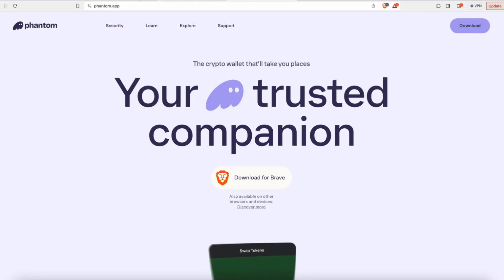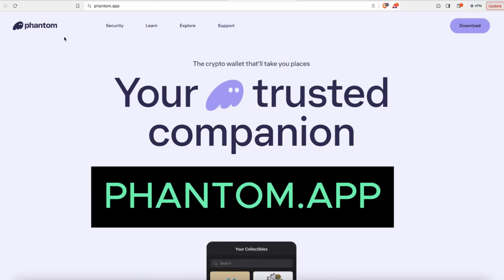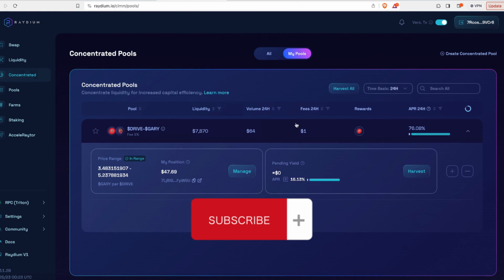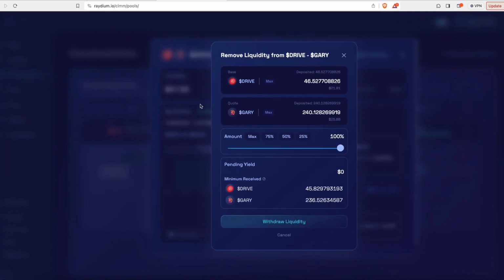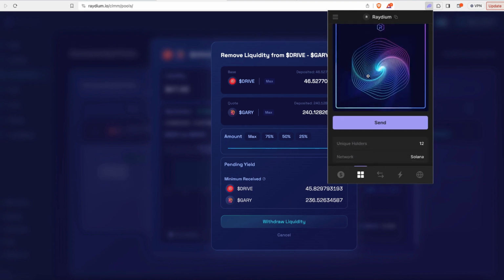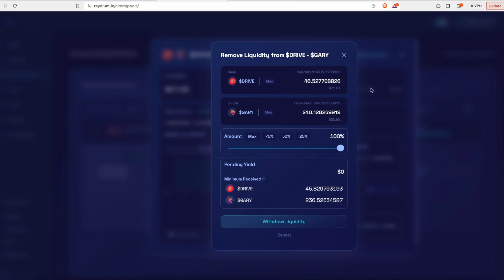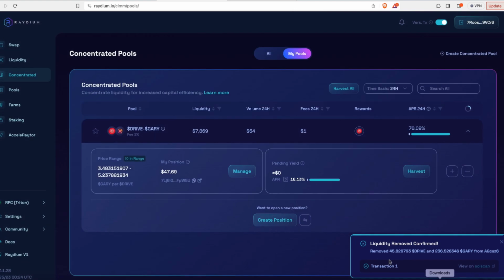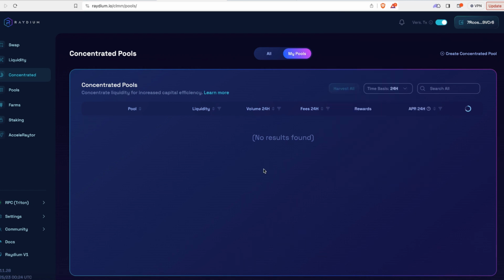Remove from $GARY/$DRIVE Concentrated Liquidity Pool at Raydium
Check out how to remove liquidity in radium concentrated liquidity pools.

📢 Connect With Our Community:
Gain more insights into content monetization and earning DUNK Rewards by joining our vibrant community on Discord